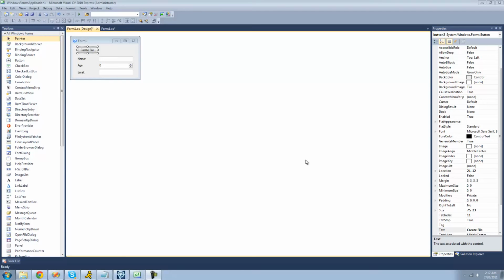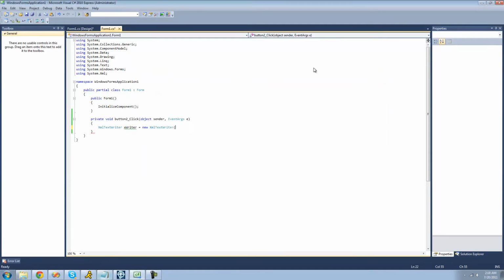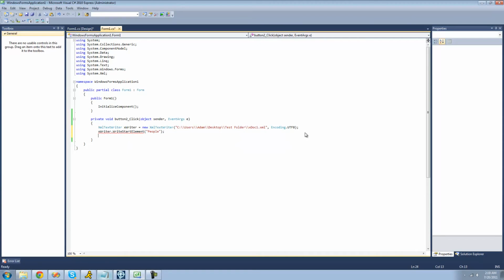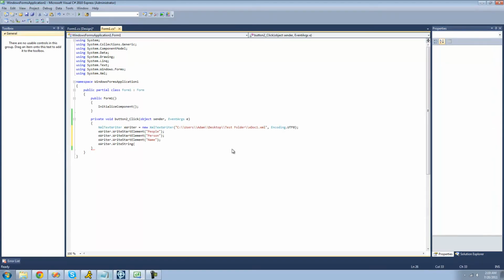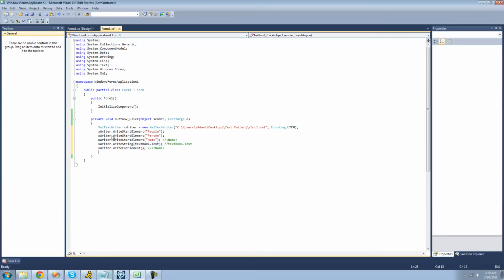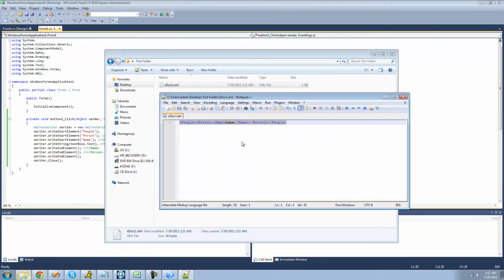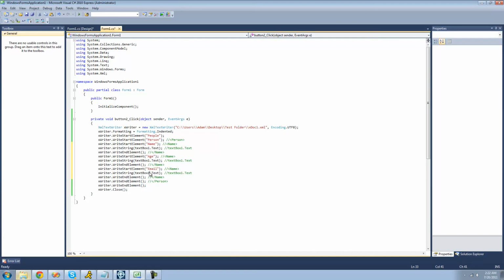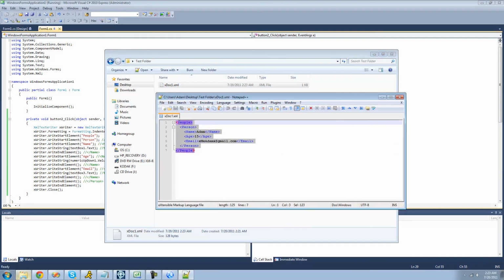C# Writing New XML file Tutorial Part - 112